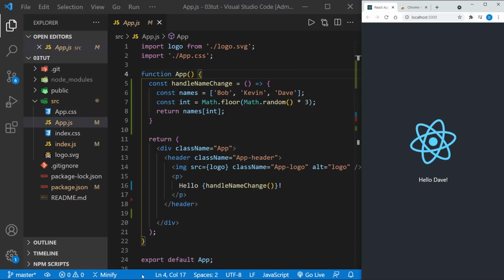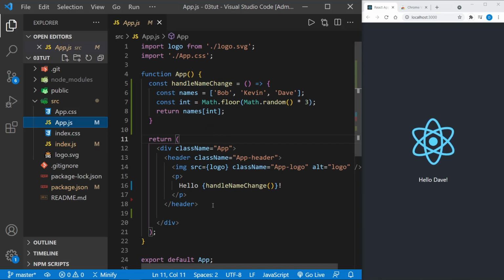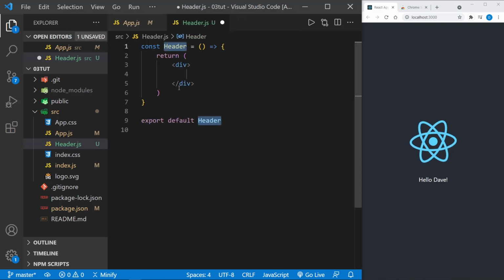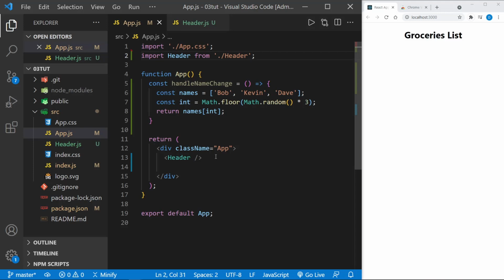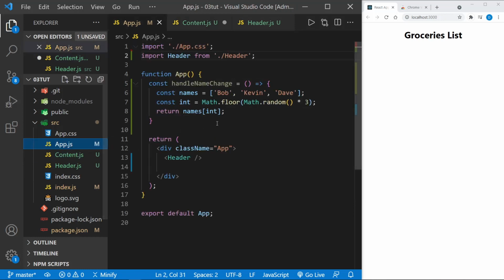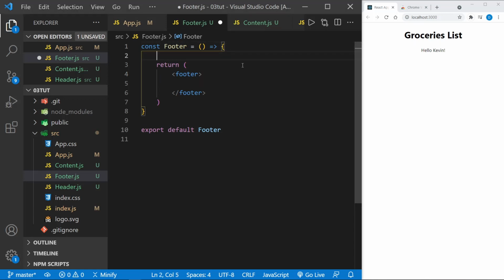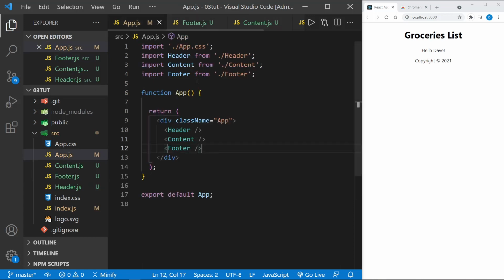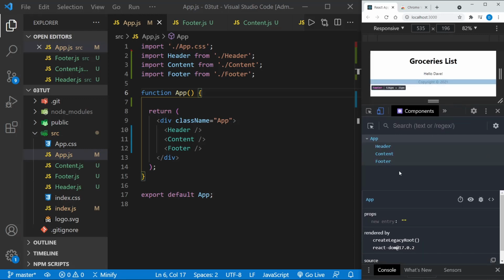React JS Functional Components | Learn ReactJS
In this tutorial you will learn how to create React JS Functional Components. This tutorial is part of a Learn React series playlist. ReactJS is based upon constructing functional components in a component tree.

(00:00) Intro
(0:05) Introduction
(0:53) ES7 React JS Snippets Extension
(1:14) Components must be imported
(1:40) Creating the Header component
(4:51) Creating the Content component
(6:50) Creating the Footer component
(8:34) Components encapsulate logic
(9:11) Using React Dev Tools to view the component tree

Was this tutorial about React JS Functional Components helpful? If so, please share.